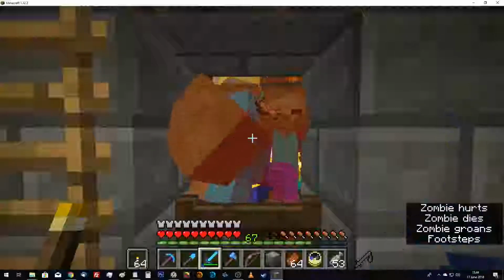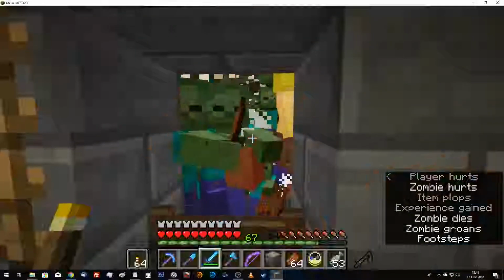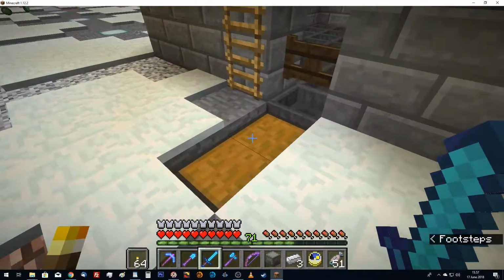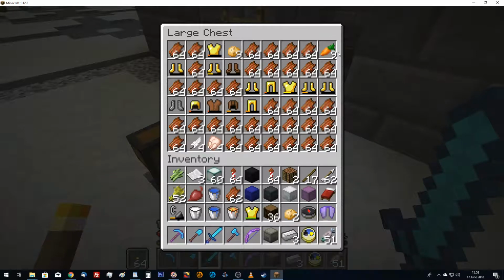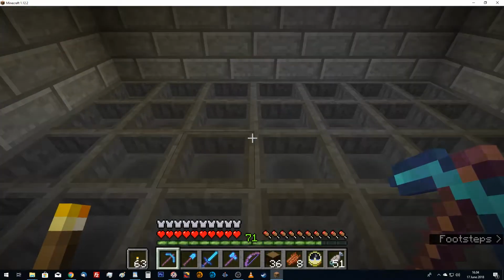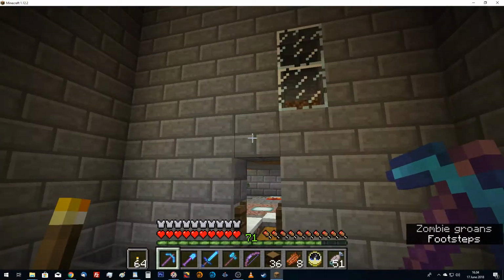Let's Play Minecraft: 87 So. Many. Zombies.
Doing a procedurally generated map based on my username: wastedinc [-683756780].

Episode Eighty-seven is slaughtering all the zombies produced by the spawner and collecting disruptive amounts of experience.